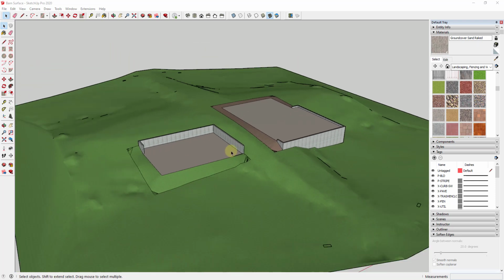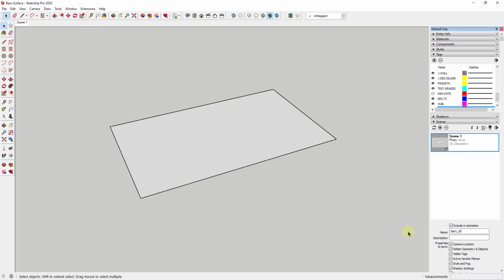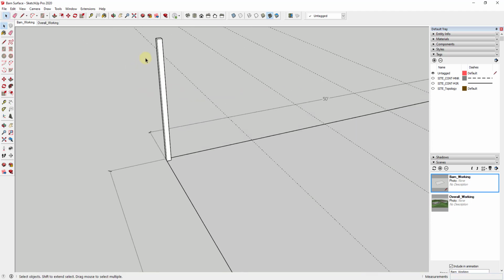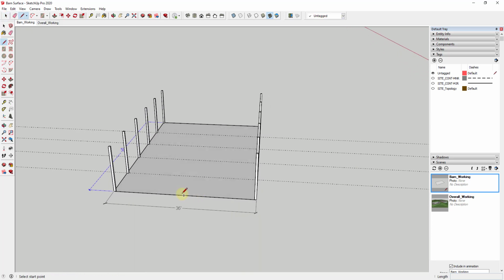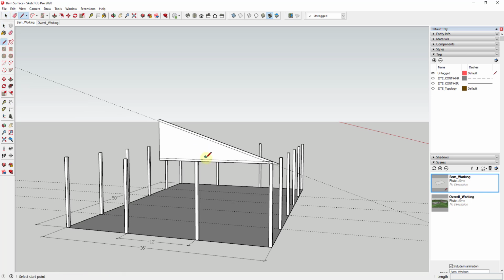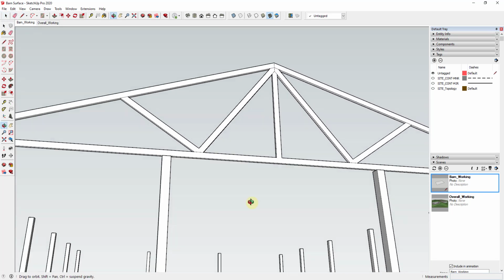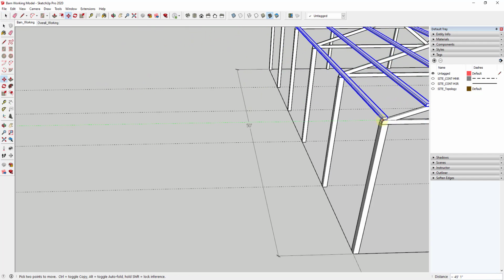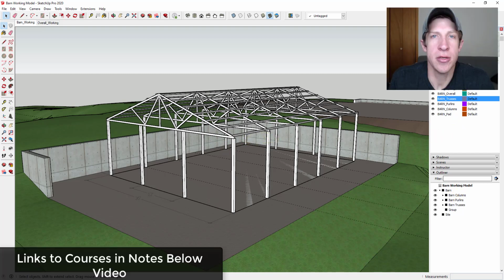SketchUp Skills for Architecture - STRUCTURE MODELING - Barn Structure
In this video, I'm continuing my series modeling designed to teach you different modeling skills for architectural and structural modeling in SketchUp! In this video, we start modeling the structure for our barn. We'll continue this series by creating some structural plans in the next video.